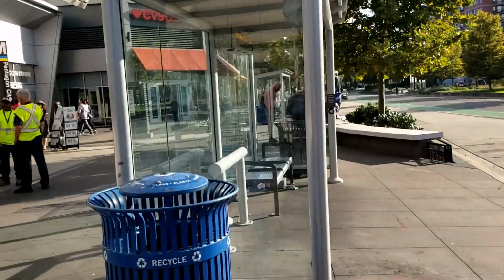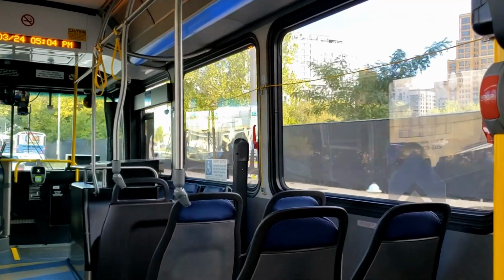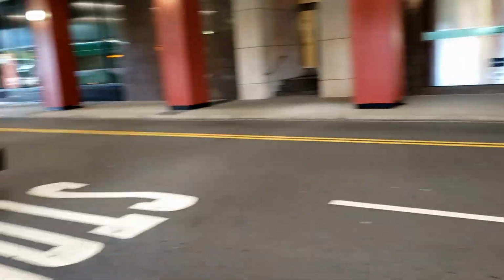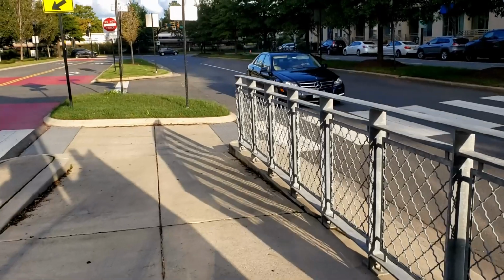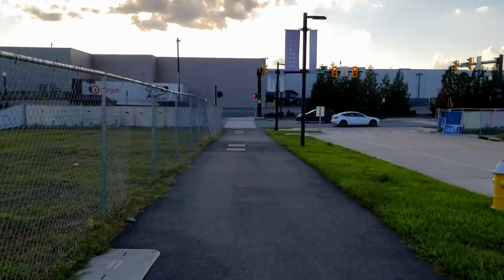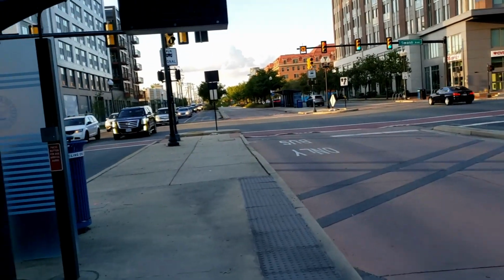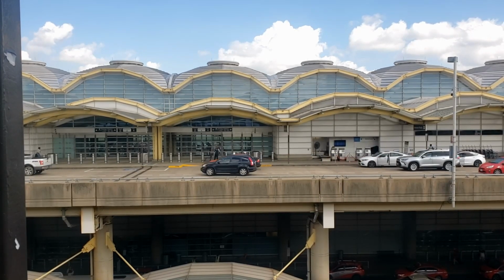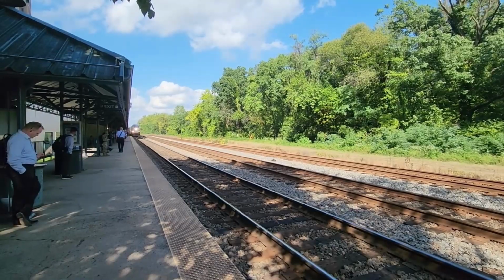Let's ride Metroway: DC*'s Only*² BRT*³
Wait... you're actually reading this?
Credits:

Basic research

BRT Classafaction Scheme

You get an imaginary cookie for reading the whole thing. :D